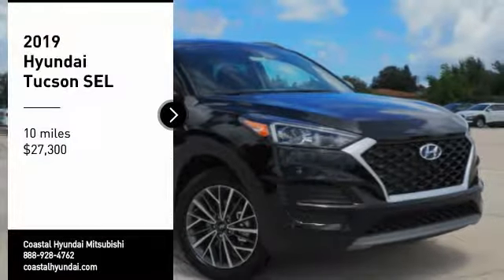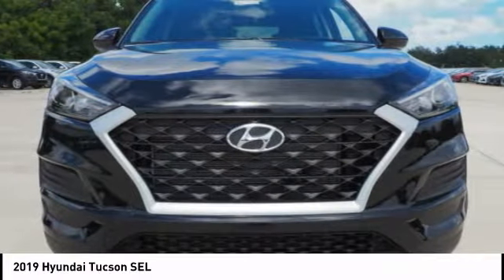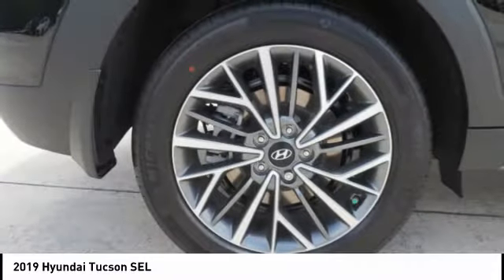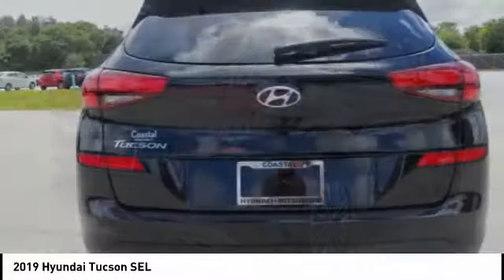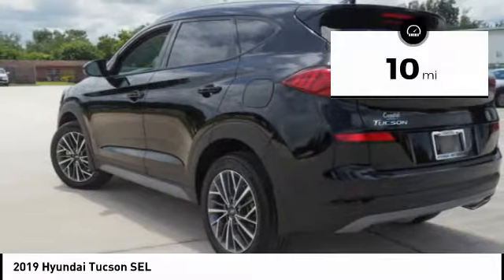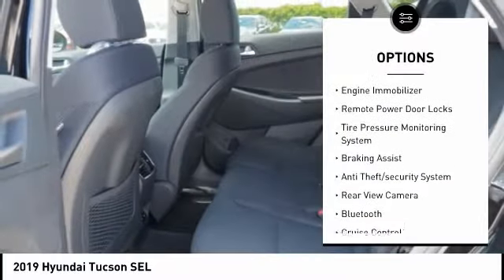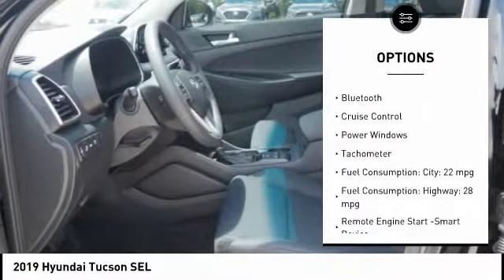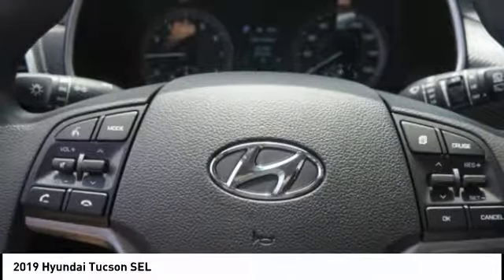2019 Hyundai Tucson Melbourne FL H61463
2019 Hyundai Tucson SEL

You'll love this 2019 Hyundai Tucson. This is a Vehicle you'll want to take home. Call and get in touch with Coastal Hyundai Mitsubishi directly, and be the first to open the Vehicle door today!